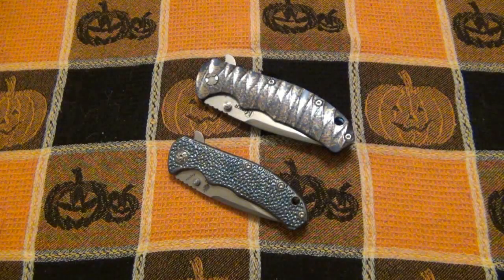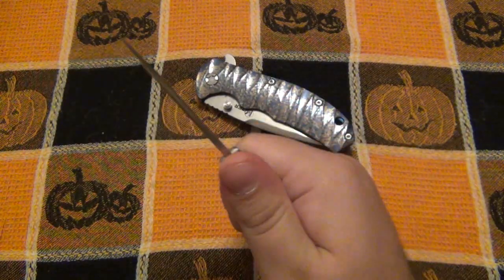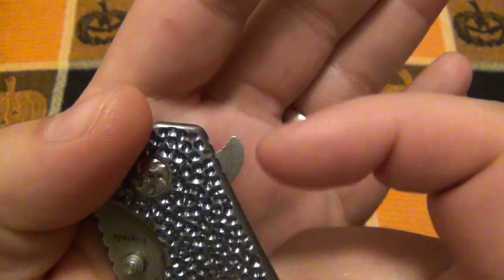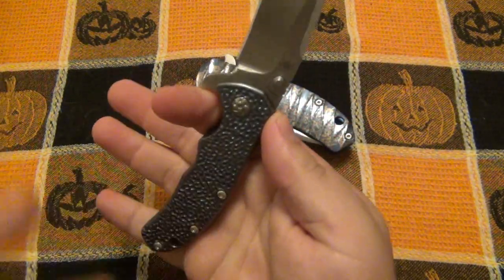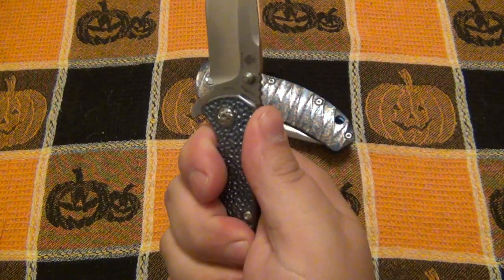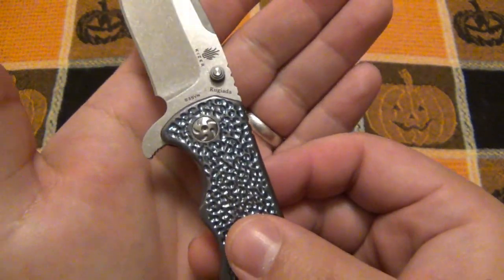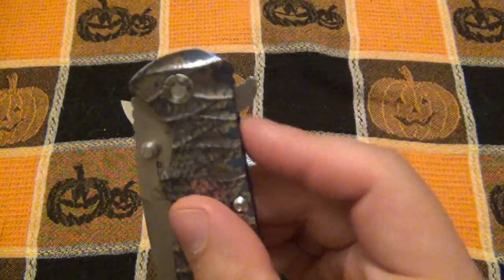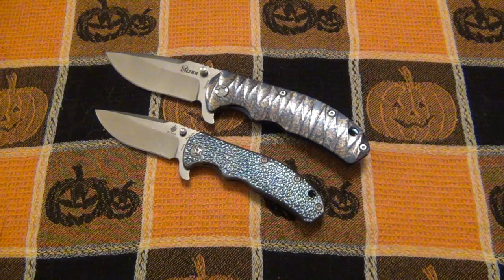Knife Rant : That One Thing You Can't Stand About A Knife...DEAL BREAKERS!!!